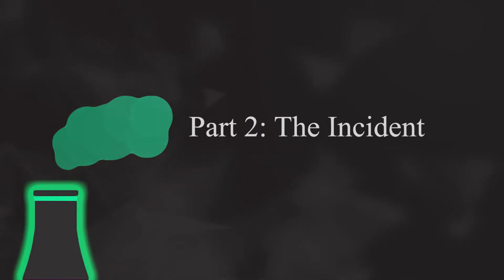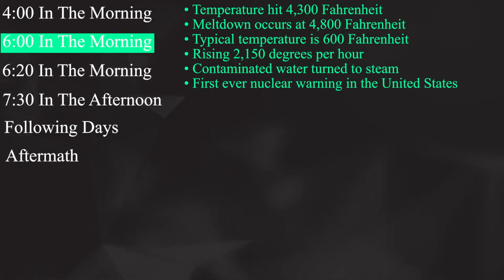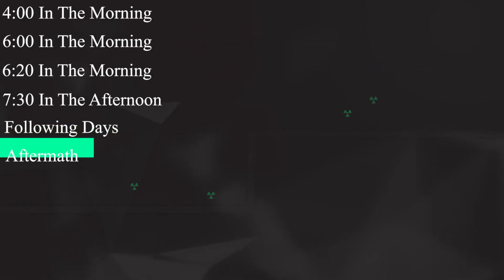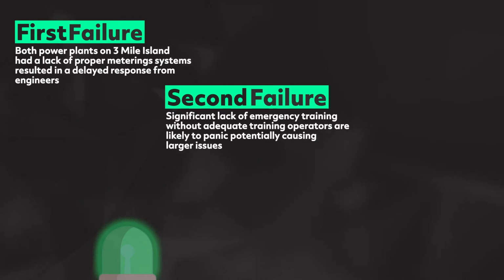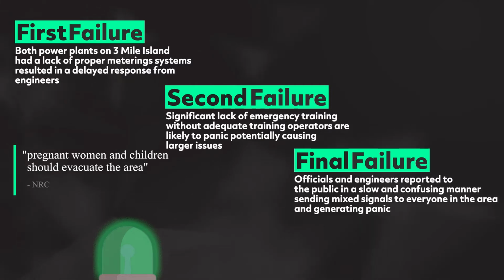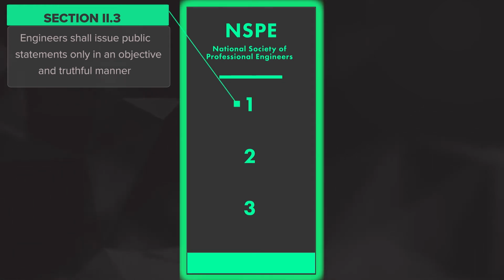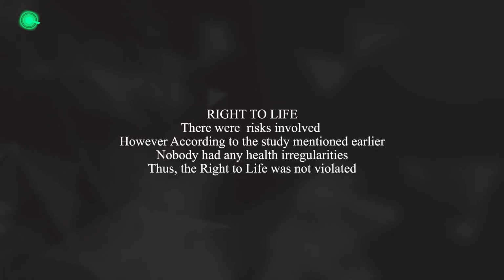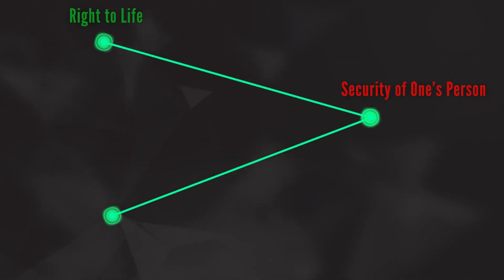Case Study: Three Mile Island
Ethics class project analyzing the events of Three Mile Island and the ethical outcome of it.